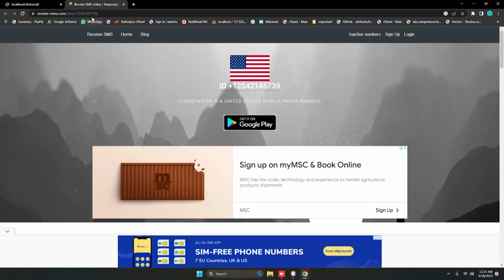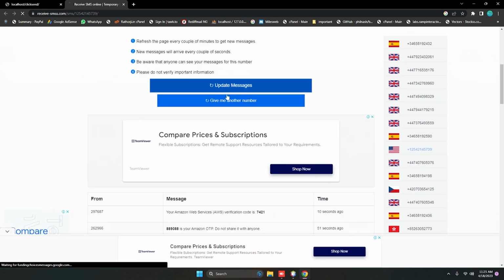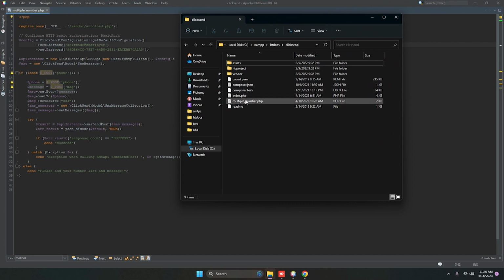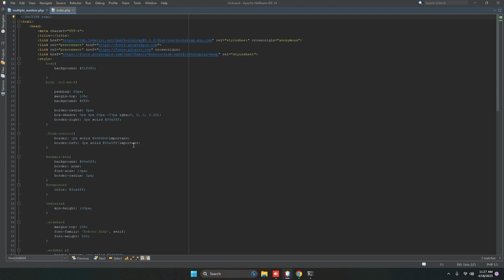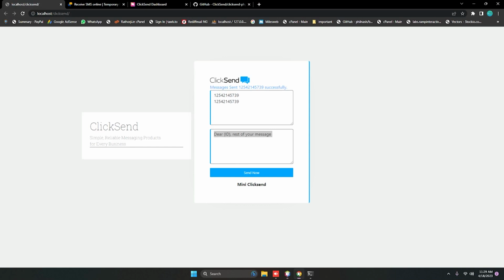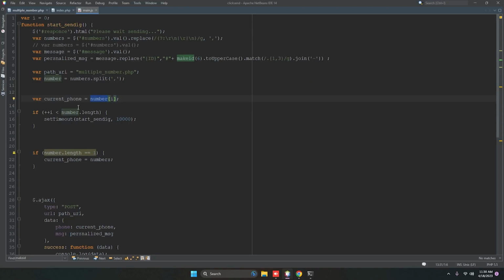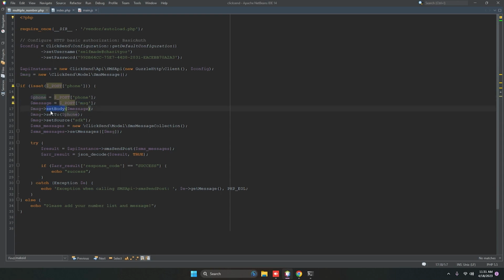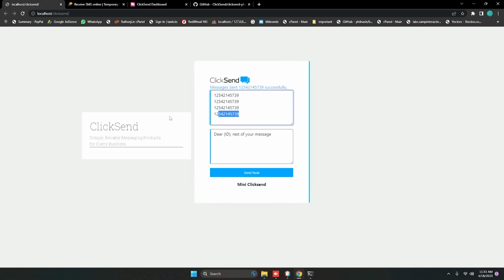Bulk SMS Sender Mini clicksend PHP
Learn how to Bulk SMS Sender Mini ClickSend PHP.  Download the source code and explore more?